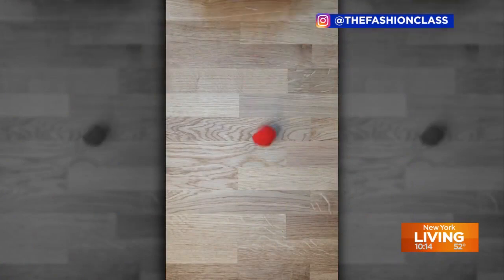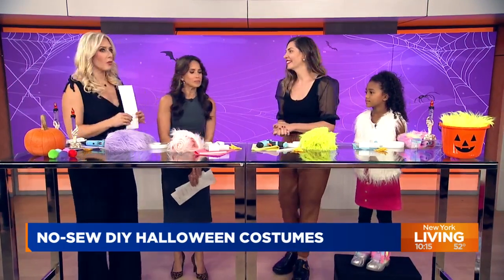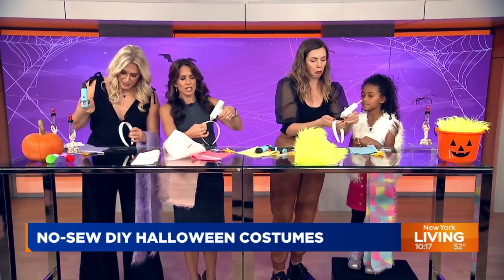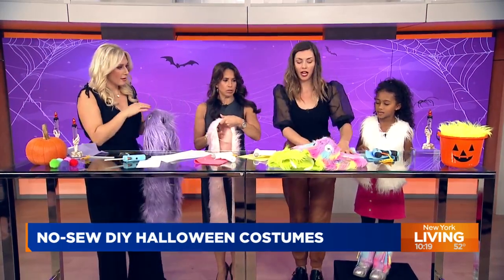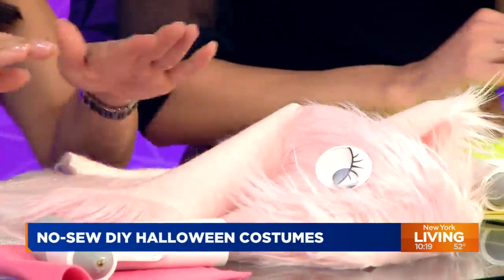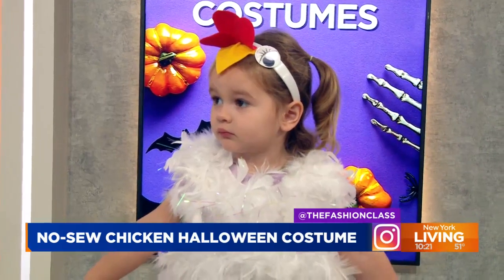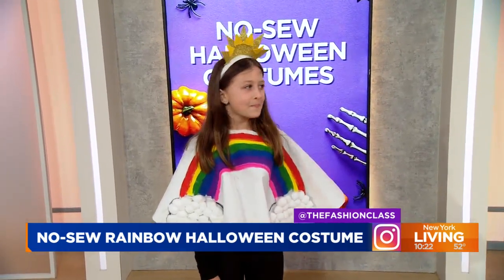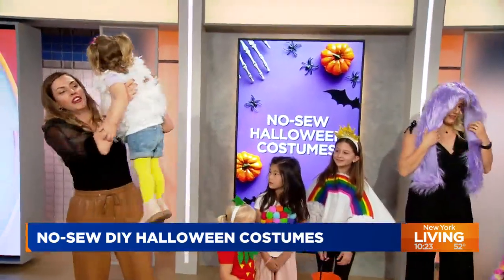Have nothing prepared for Halloween? Try these no-sew DIY costumes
Looking to have the spookiest Halloween costume at the party, but don't want to drop a lot of money?